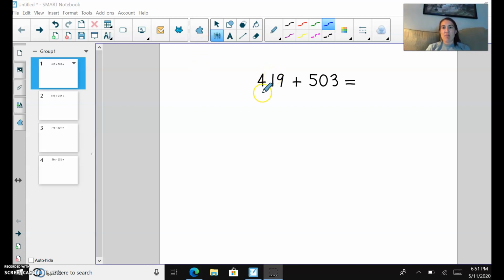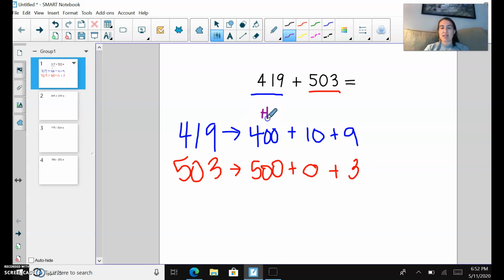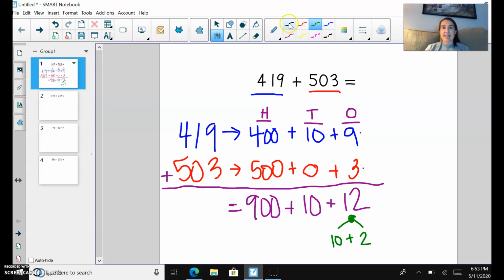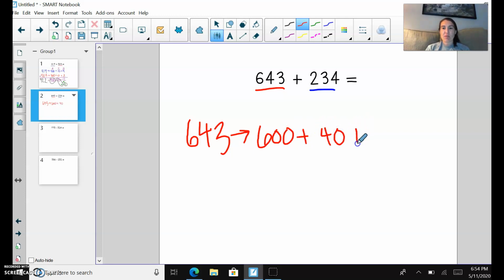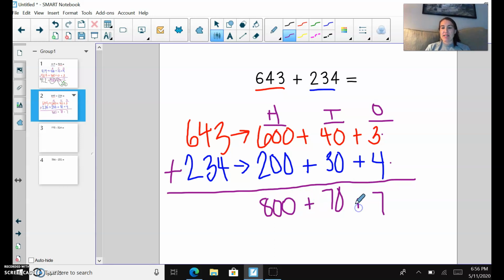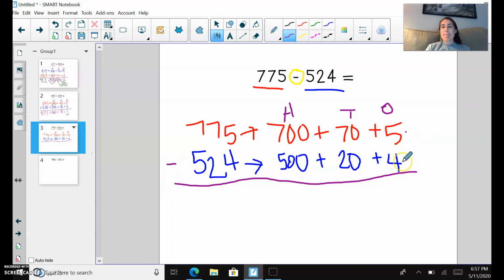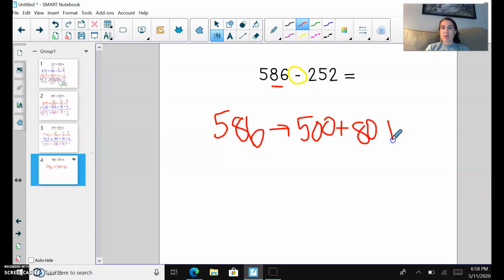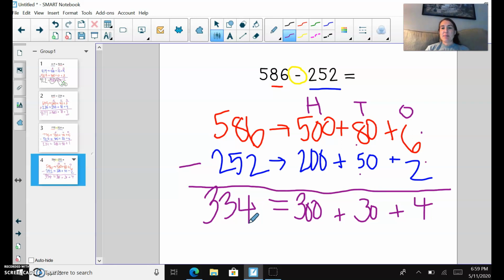3 digit Add and Subtract